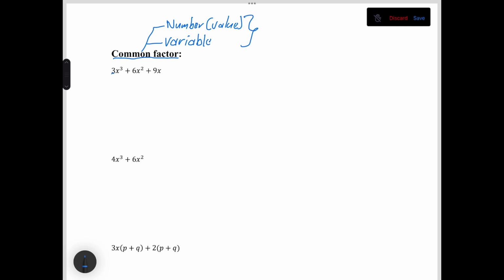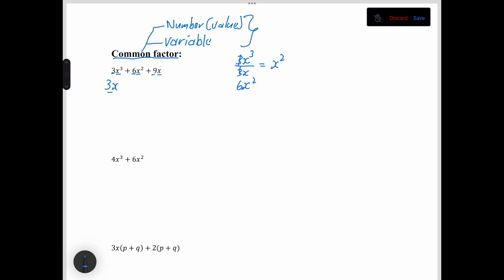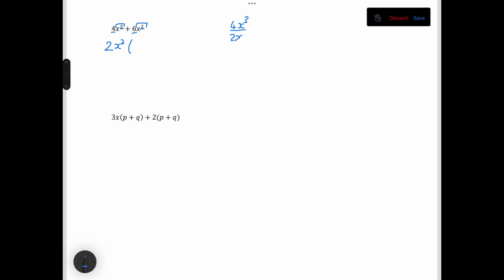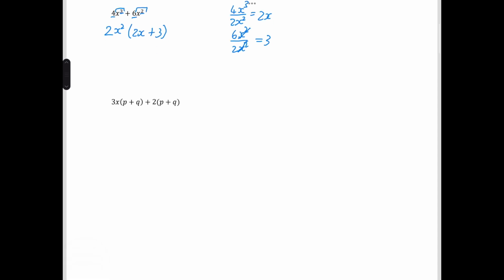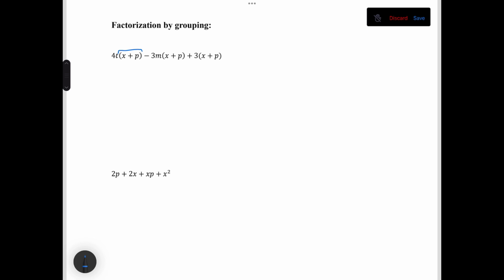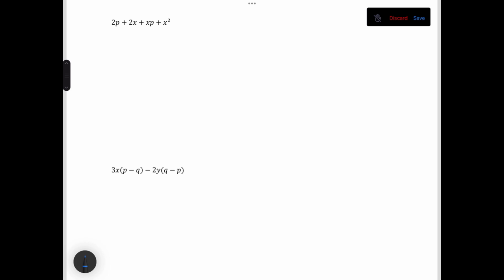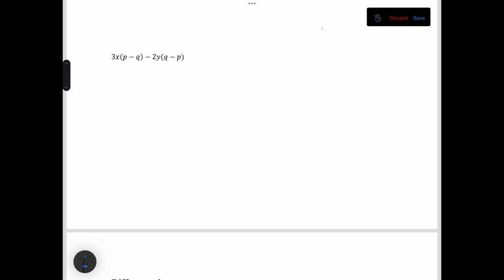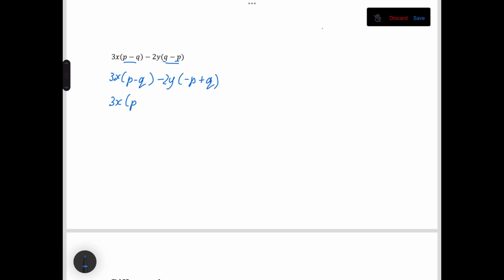Factorization by Common Factor and Grouping – Easy Math Guide!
Description:
Struggling with algebra? In this video, we break down factorization using the common factor method and grouping step by step! You’ll learn how to:

✅ Identify the greatest common factor (GCF) and factor it out
✅ Use grouping to simplify more complex expressions

Perfect for students who want a clear, simple, and effective way to factor expressions. Watch till the end for tips and tricks to avoid common mistakes!